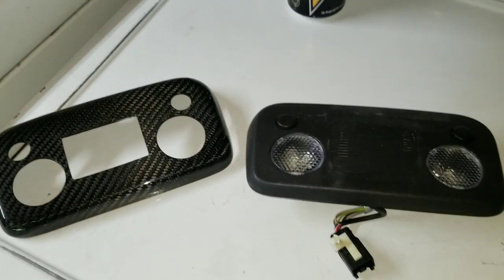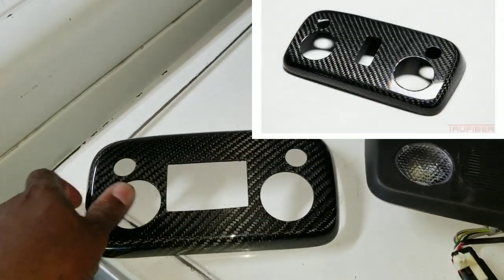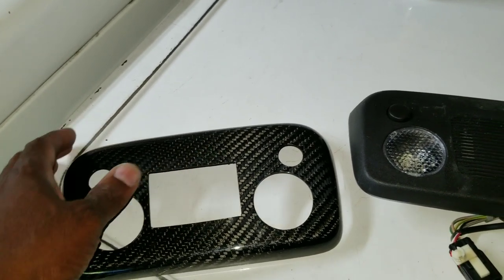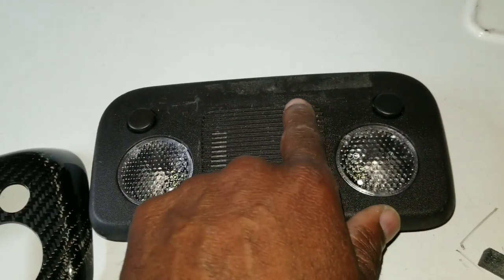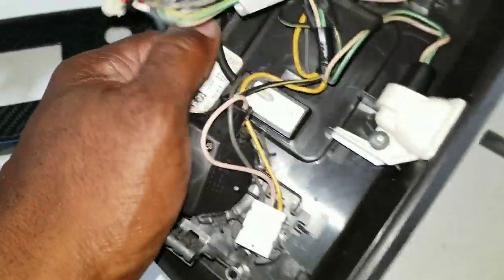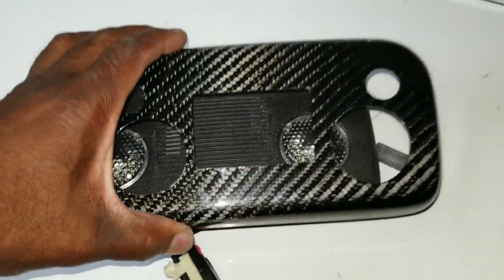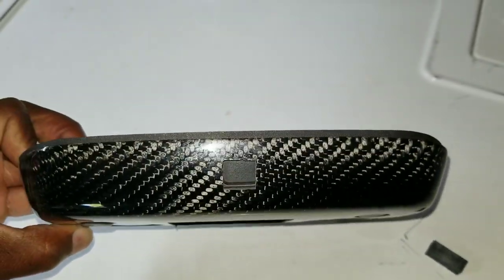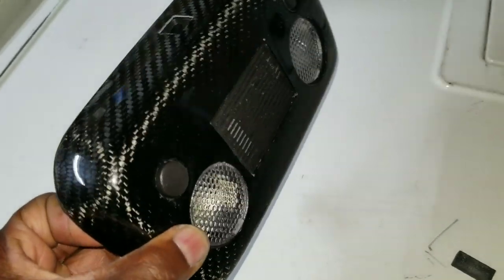Trufiber Carbon Fiber Map Light **update**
This is just a update video because I had a few people ask me about the map light cover because it was made for a convertible .